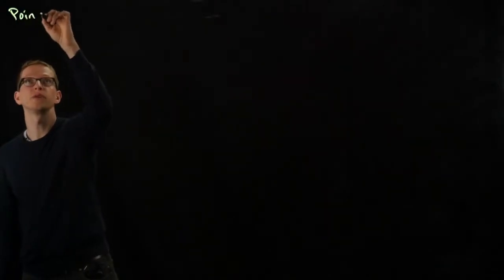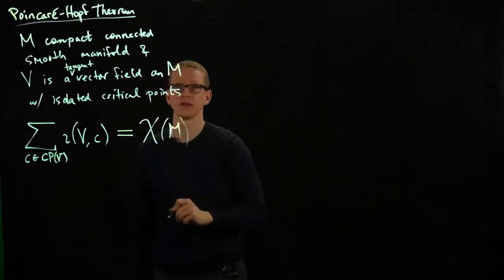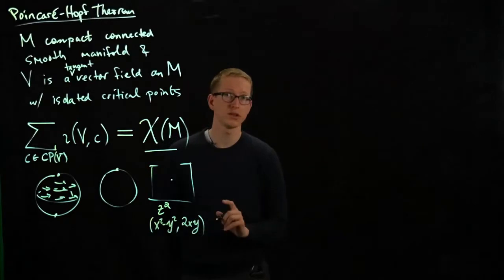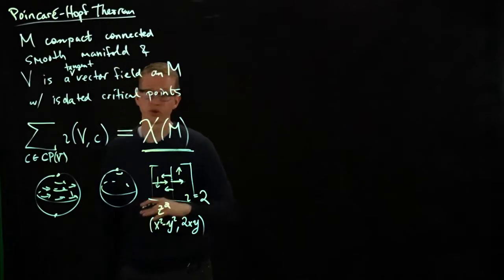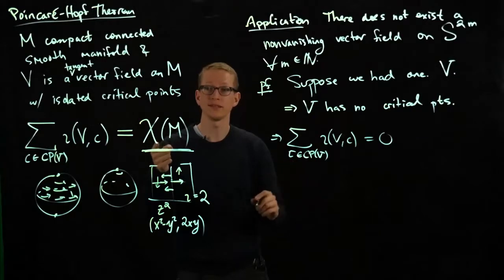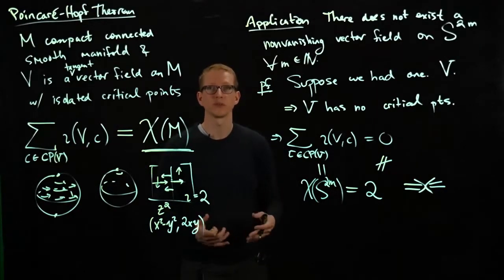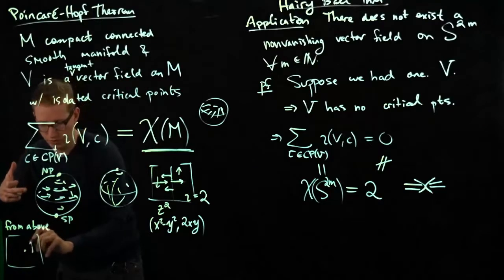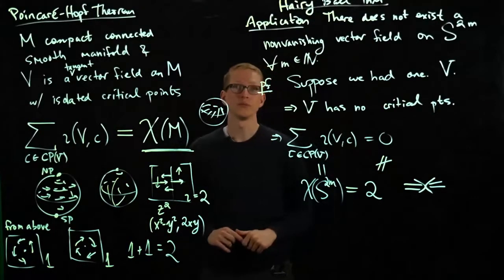Analysis II Lecture 15 Part 4 Poincare Hopf theorem and hairy ball theorem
The Poincare-Hopf theorem states that for any tangent vector field with isolated critical points on a compact smooth manifold, the sum of the indices over all critical points (which is a finite set) is equal to the Euler characteristic of that manifold. One application of this is that there does not exist a non-vanishing tangent vector field on any even dimensional sphere, the proof of which is provided.